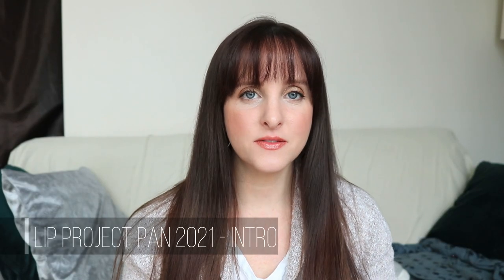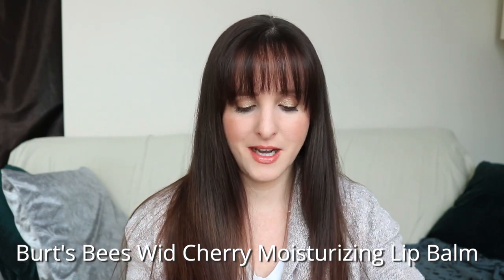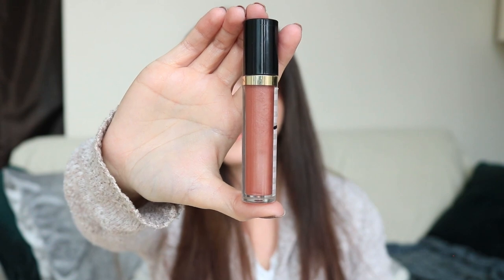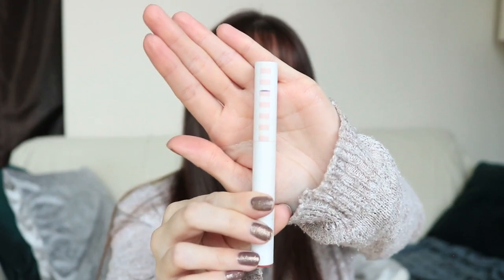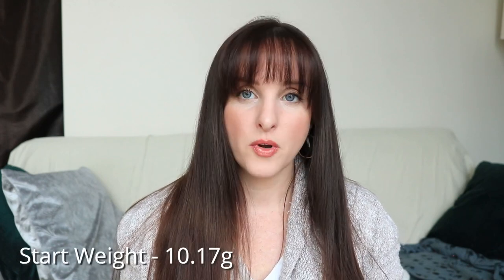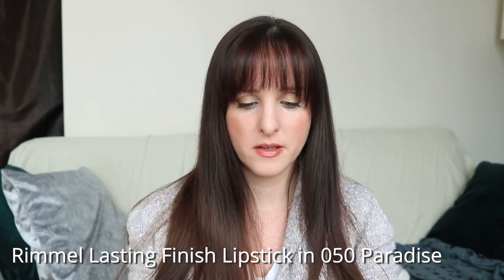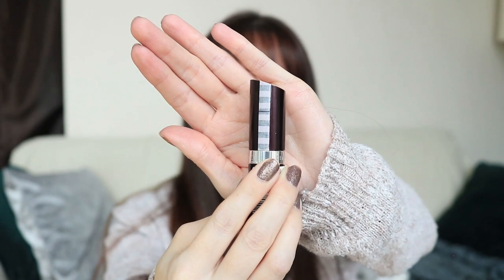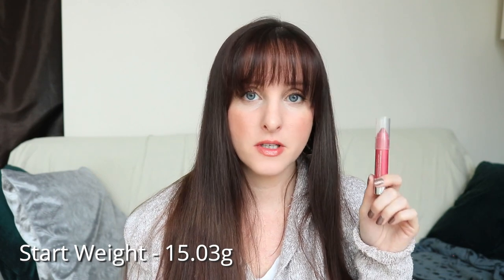Lip Products Project Pan 2021 - Introduction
I'm taking the plunge and doing a full on annual lip product project pan. I think all of us have been neglecting our lip collections to some degree due to pandemic times.
I've tried to pick products I like, that are older in my collection, and things that I think I can pan. They are a mix of lip balm, gloss, and lipsticks.

(apologies, no real Harley cameos in this one)

Product list
1. Carmex Lip Balm
2. Burt's Bees Wild Cherry Moisturizing Lip Balm
3. Revlon Super Lustrous Lip Gloss in 260 Rosy Future
4. Sephora Glossy Gloss in 23 Berry Shake
5. Colourpop Sheer Lippie Stick in Kiddo
6. Color Workshop Sheer Pink Lipstick
7. Rimmel Lasting Finish Lipstick in 50 Paradise
8. Covergirl Continous Color Lipstick in Mocha
9. Clinique Chubby Stick in 07 Super Strawberry

Technical Notes:
Camera: Canon EOS Rebel T6i with standard lens
Audio Software: Audacity 2.3.3
Video Editing Software: Wondershare Filmora
Photo Editing Software: Adobe Photoshop 2020